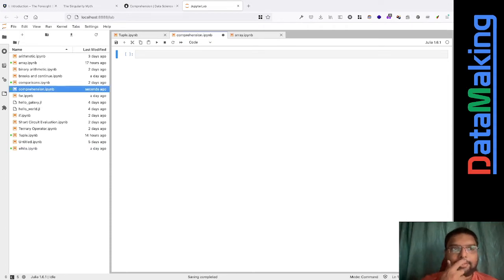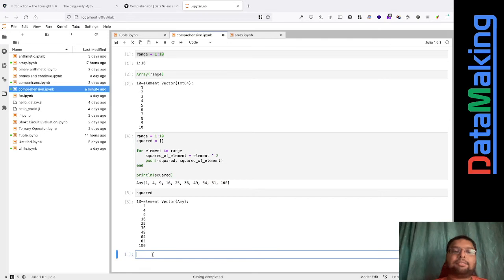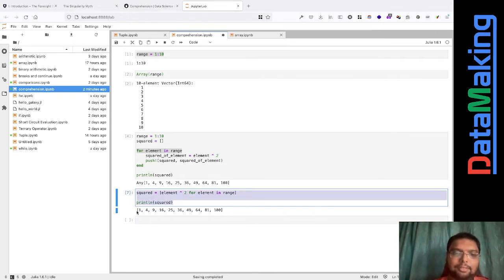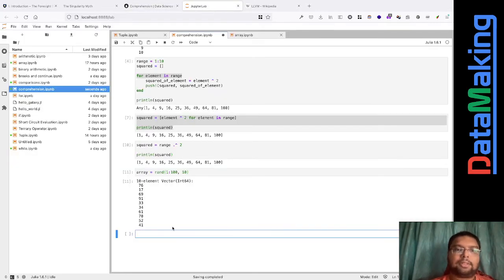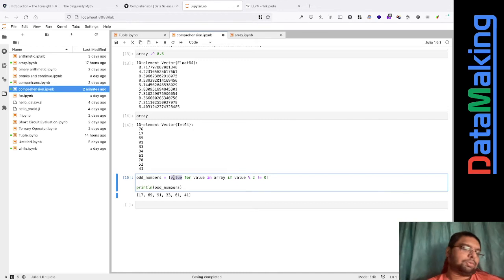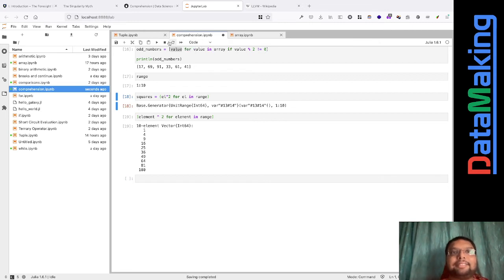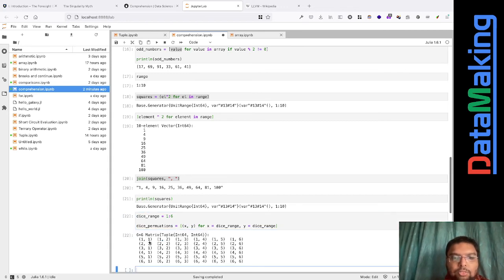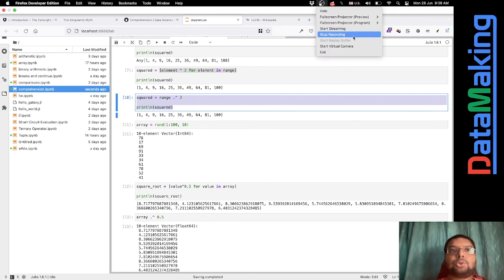Comprehensions in Julia | Data Making | DM | DataMaking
Happy Learning!